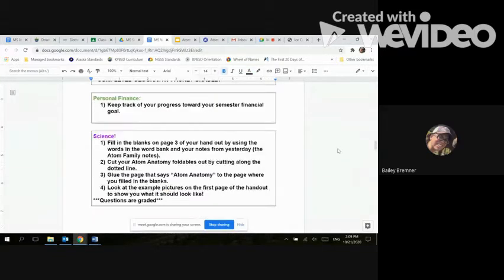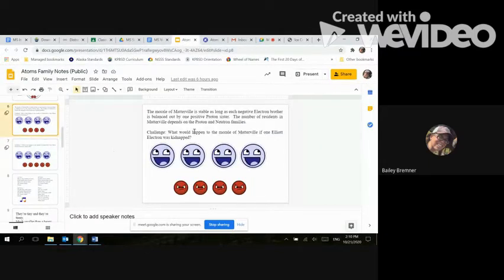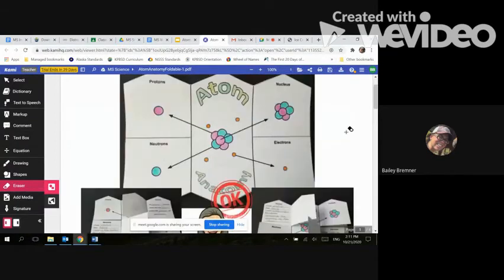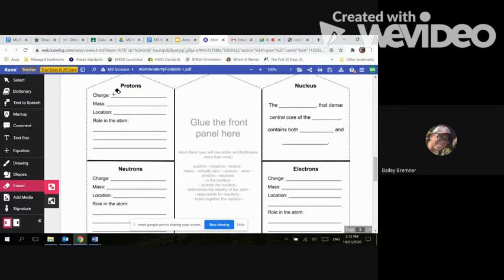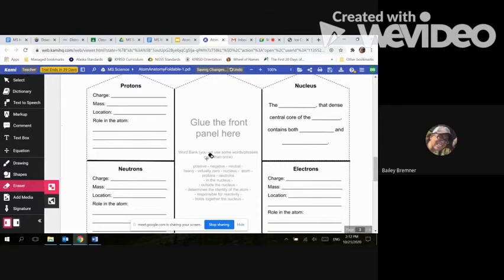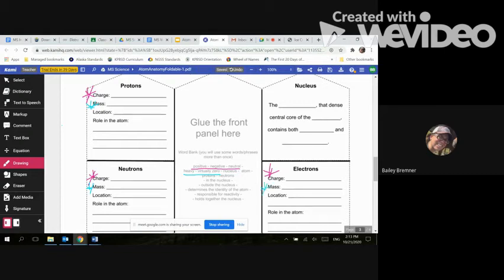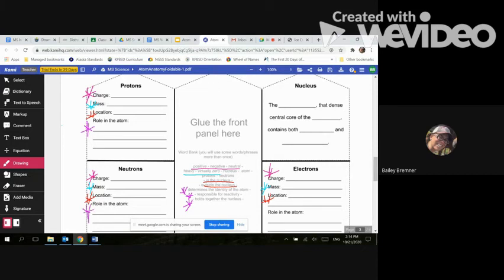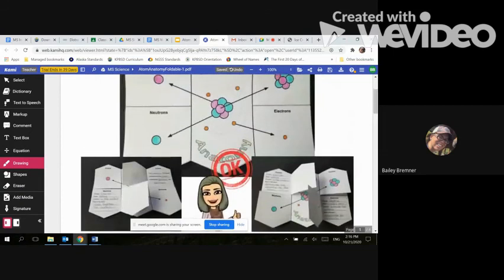10/22/20 MS Science